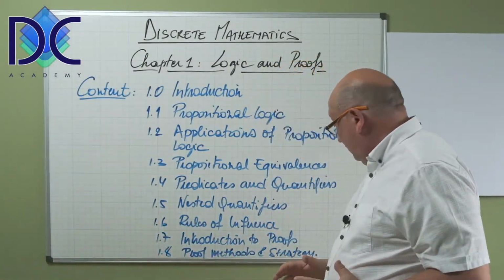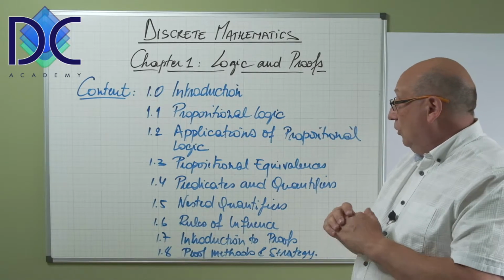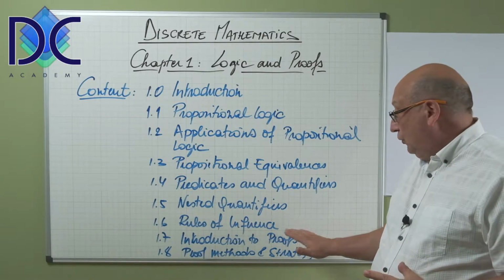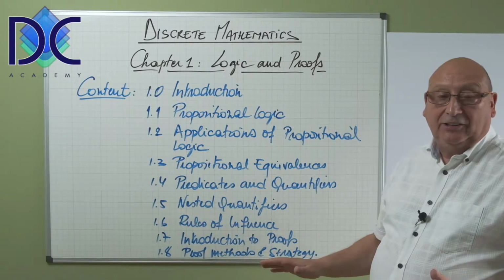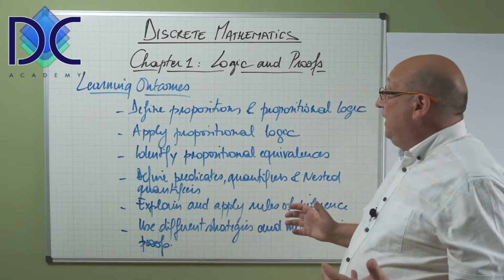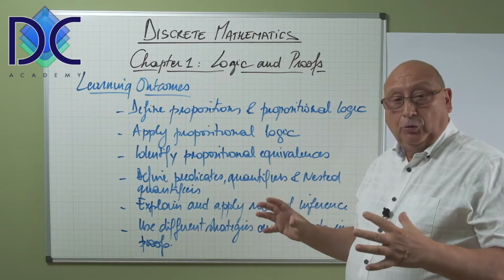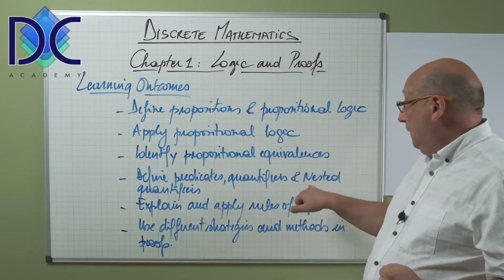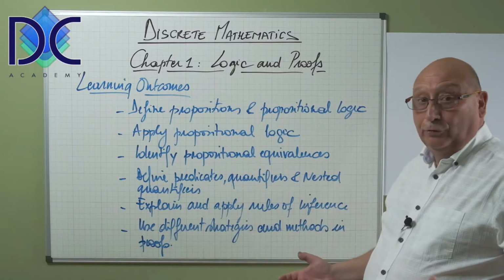1. Discrete Math: Content and Learning Outcomes Chapter 1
Discrete Math:
Content and Learning Outcomes Chapter 1

DCA4FRIENDS

In this video, I will explain to you the content and learning outcomes of Chapter 1:

Content
1.0 Introduction
1.1 Propositional Logic
1.2 Applications of Propositional Logic
1.3 Propositional Equivalences
1.4 Predicates ad Quantifiers
1.5 Nested Quantifiers
1.6 Rules of Inference
1.7 Introduction to Proofs
1.8 Proof Methods and Strategies

Learning Outcomes
After completing this chapter you will be able to
- Define Propositions and Propositional Logic
- Apply Propositional Logic
- Identify Propositional Equivalences
- Define Predicates, Quantifiers, and Nested Quantifiers
- Explain and apply rules of Inference
- Use different Methods and Strategies for Proofs

More about our online courses:

DCA4FRIENDS

Project Management BasicsLearn the basics about projects and project management in this 14.5-hour course and get yourself a head start over your colleagues and peers

PMP PreparationPrepare for your PMP Certification with this preparation course.